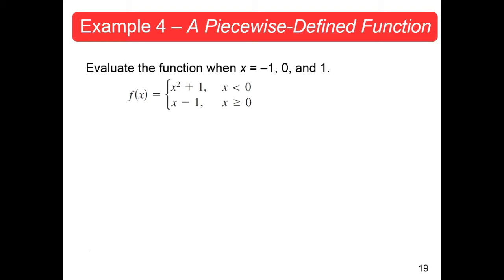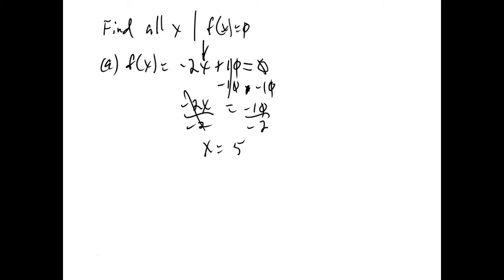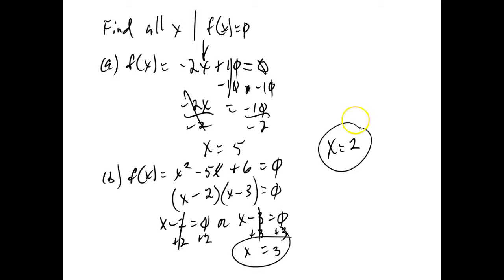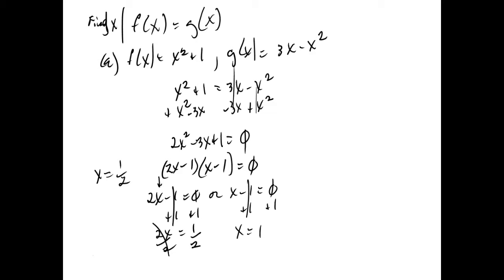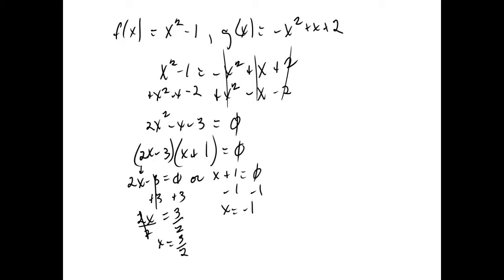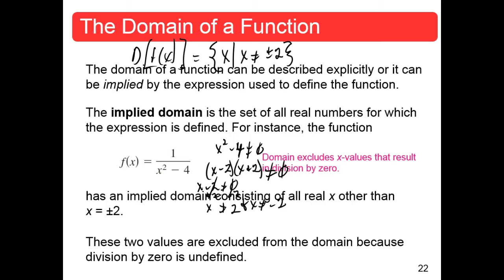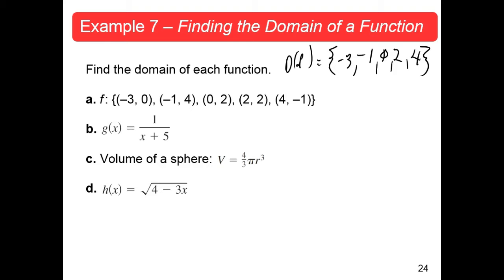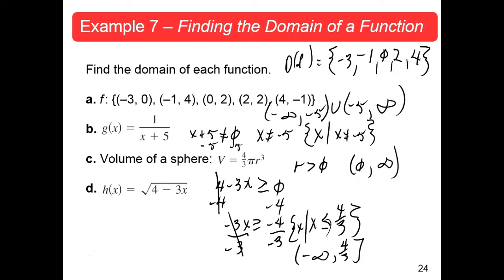MTH112 Section 1.4a